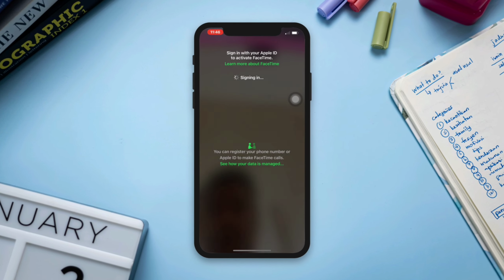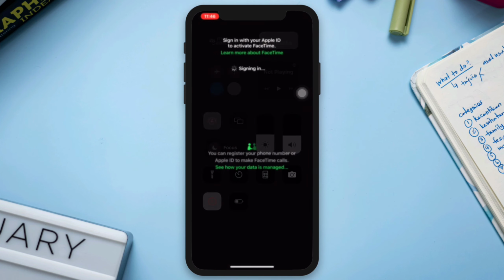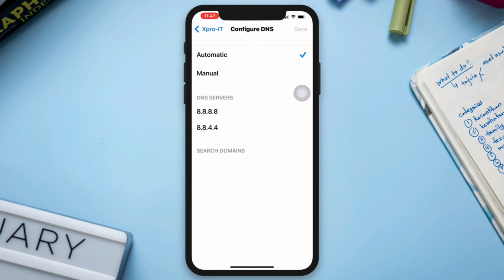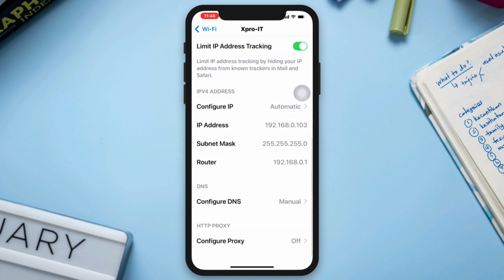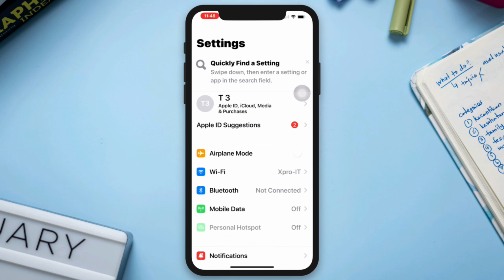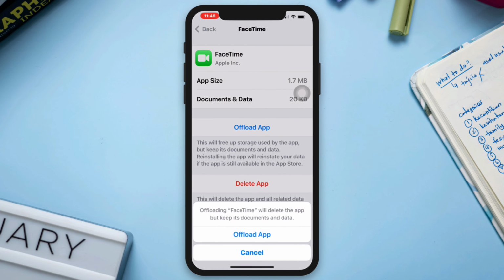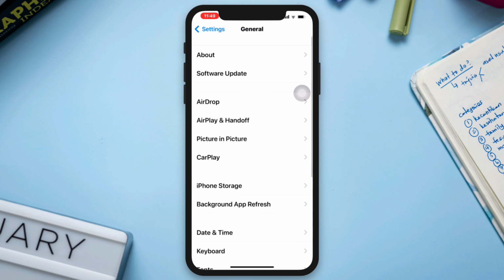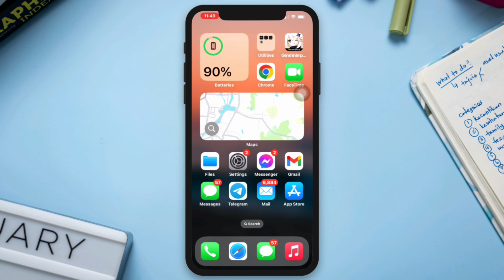How To Fix Facetime poor Internet connection on iPhone | Solve Facetime call loading issue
Are you facing a poor connection issue on facetime from your iPhone? Watch this entire video to fix the internet connection not working on facetime.
Recently many iPhone users have been complaining that they are facetime video call loading, buffering, or even not working on their iPhone. Now if you found facetime internet issue or poor connection error and facetime call keeps loading on your iPhone then don't worry!
Here after analyzing the problem, I am gonna show you how to fix an internet connection not working or a poor connection on facetime.

00:01- Video intro
00:20- Solution 1: Boost internet speed
00:50- Solution 2: Restart your iPhone
00:52- Solution 3: Offload the Facetime app
01:13- Solution 4: Reset all settings
01:43- Solution ending